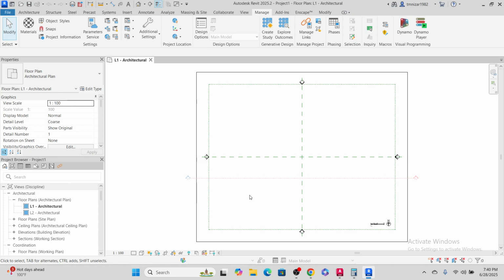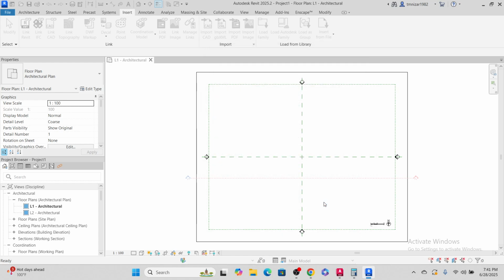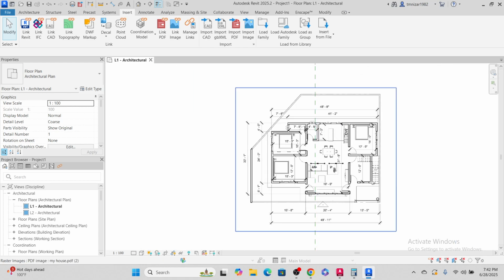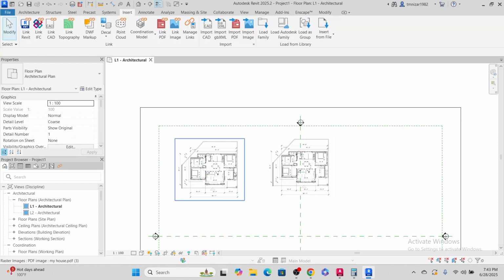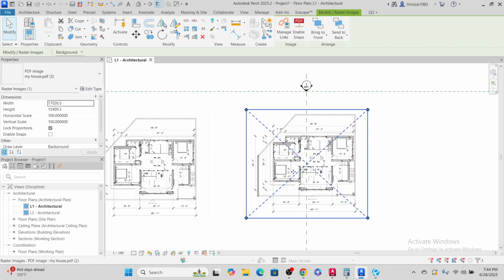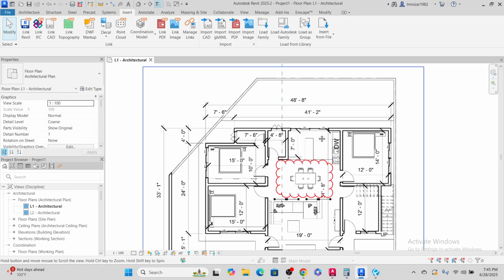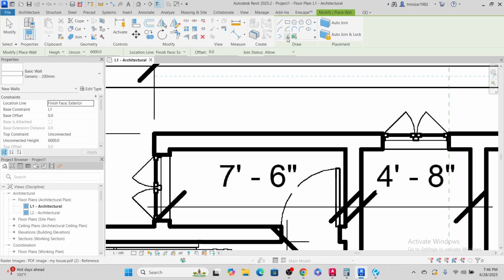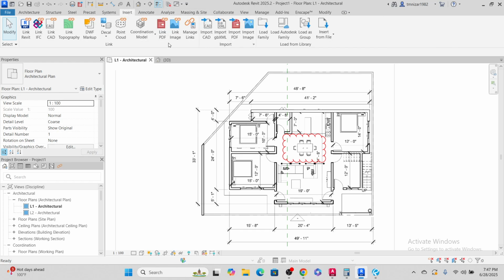How to Import PDF Files in to Revit, How to Import & Trace PDF File In Revit